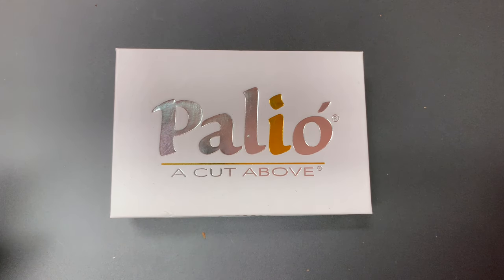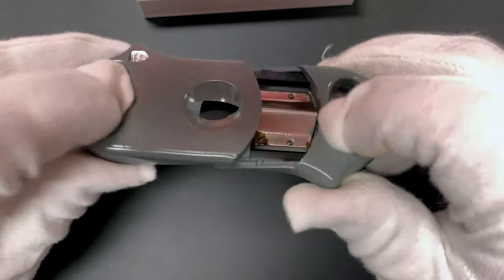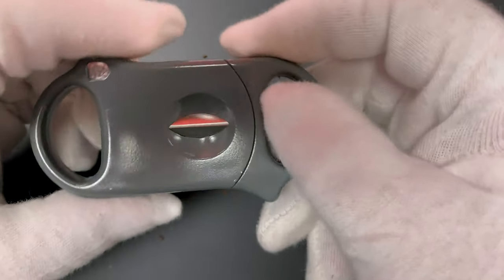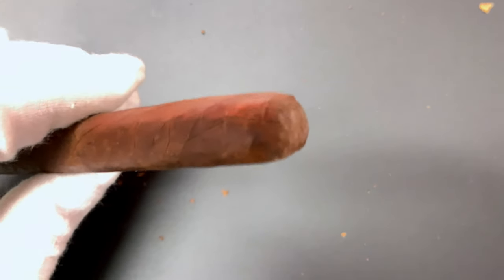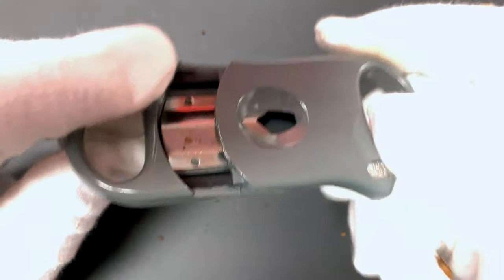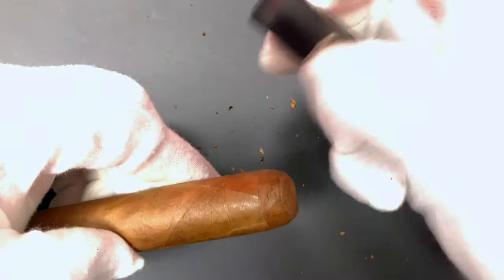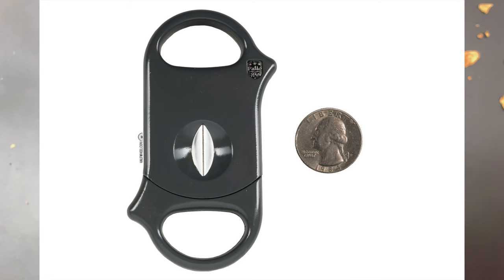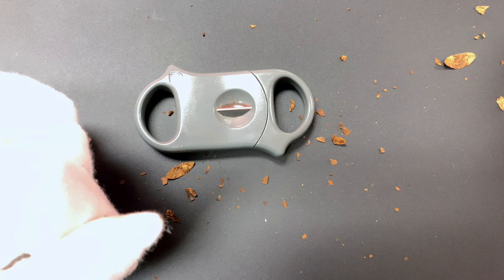Palió V-Cutter Review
The Palió V-Cutter is not new, but it's not easy to find in stores. It's another new product from Palió, which is now owned by Quality Importers/XIKAR.

The $22 v-cutter is one of the more affordable v-cutters on the market not counting those cheap cutters you can find on the counter of a cigar shop. But should you buy it? Brooks Whittington will answer that question.